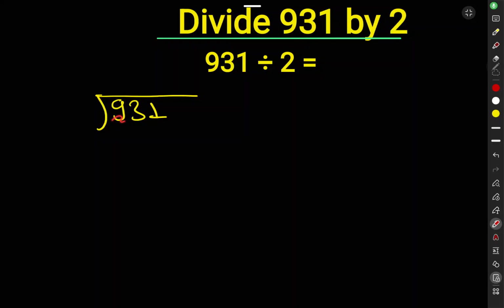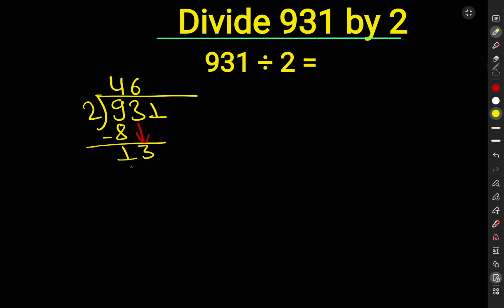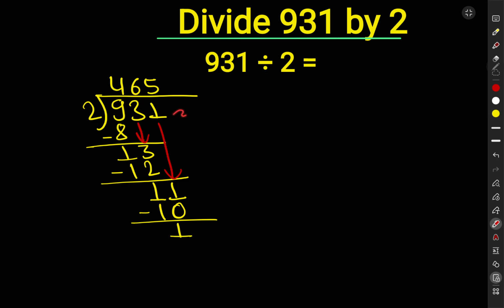931÷2 Divide 931 by 2 (Long division Method)